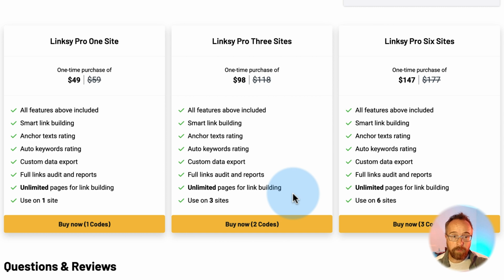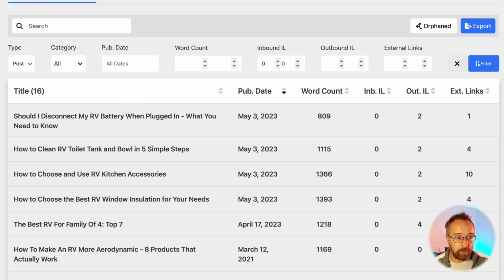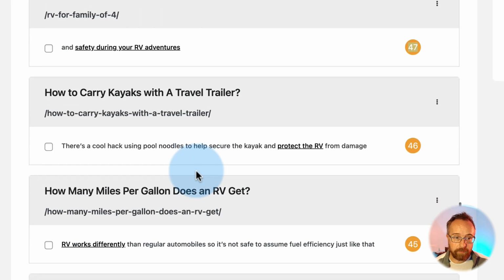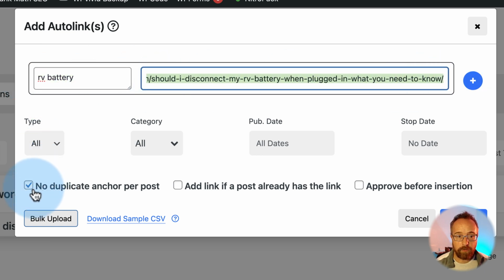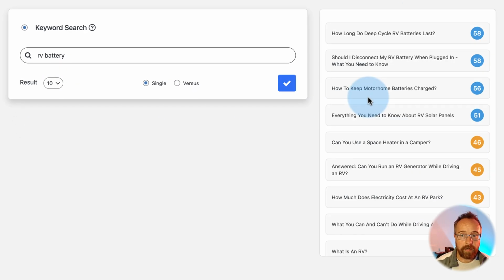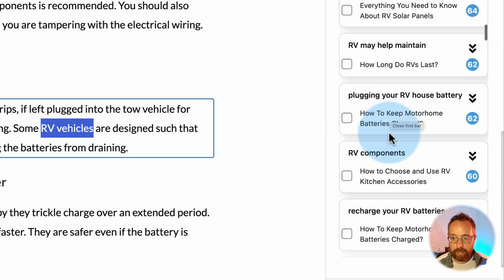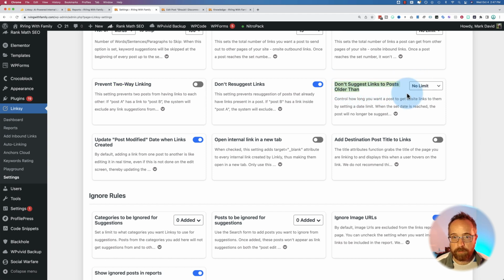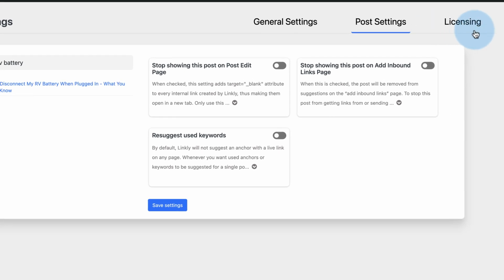Internal Linking Plugin For Wordpress - Linksy Lifetime Deal - SEO Internal Link Process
🔗🤖 Welcome to our deep dive into Linksy - the AI-powered internal link builder! If you've been in the SEO world for even a short time, you know how crucial internal linking is. In today's tutorial, we'll explore the many features of Linksy, its capabilities, and a complete walkthrough of all its' features. So watch the video ASAP! Plus don't forget the amazing deal from AppSumo (link below)! 🚀